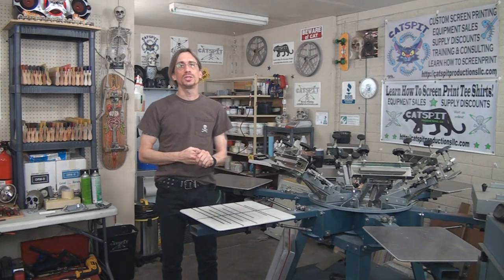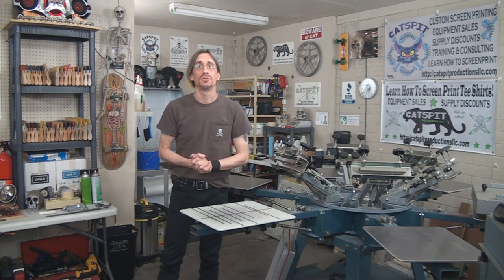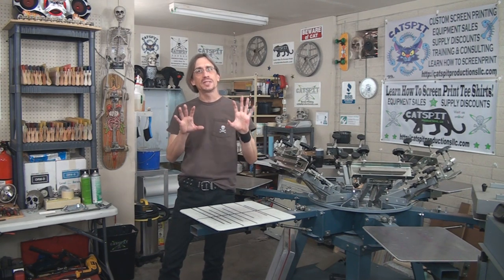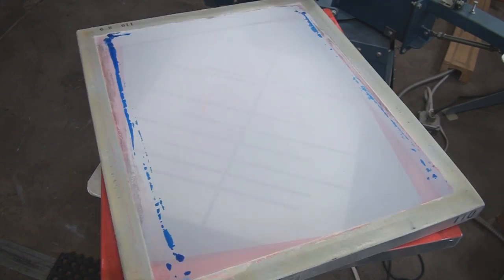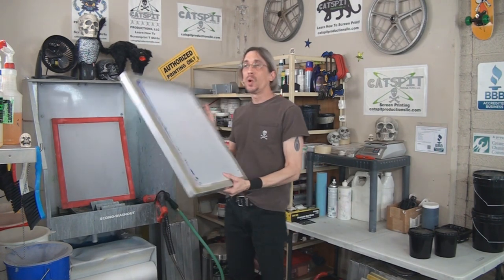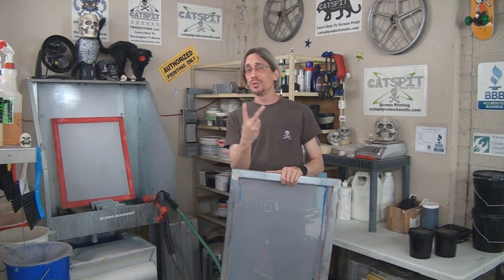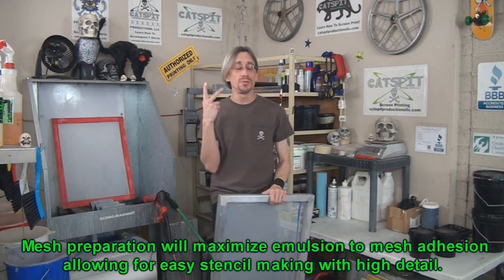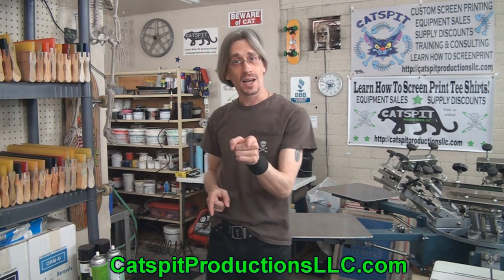Screen Printing: Emulsion Adhesion And Mesh Preparation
This educational video was inspired by the very users of the Catspit Productions learn how to screen print tutorial forum on the Catspit website. It's another example of how the forum provides for great topics to make YouTube videos from. Now this topic was actually posted twice as two different questions about emulsion to mesh adhesion. Of course the posters did not know that their posts would make for a great screen printing video but since the topic comes up often enough and we had two queries in the same week we decided to make this into a video right away. Evidently many people seem to be unaware that there are basically two types of mesh preparation you will be doing in your screen print shop. The first type of mesh prep deals with brand new, never used screens. The second type concerns used screens or reclaimed screens being reused. If you are having any difficulties with emulsion flapping off in high detail areas during washout or edges of the stencil coming away from the mesh during printing you will want to watch this educational screenprinting video.